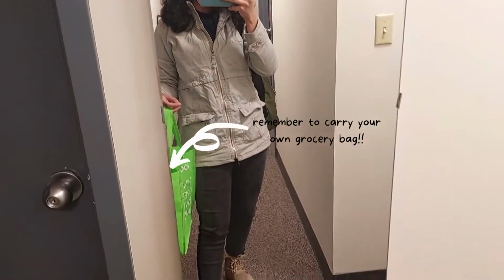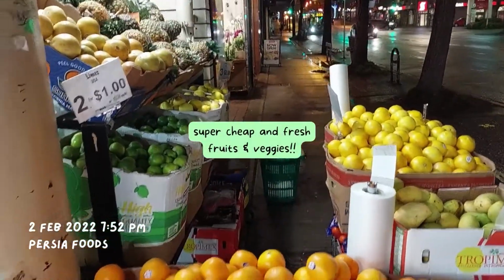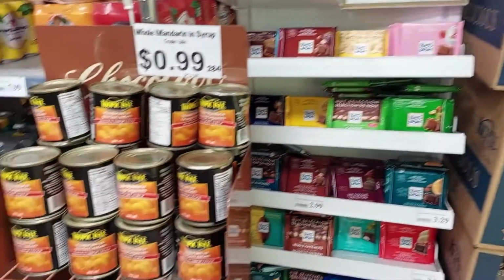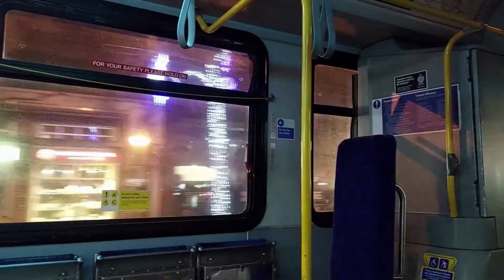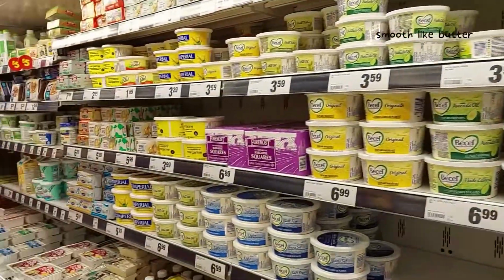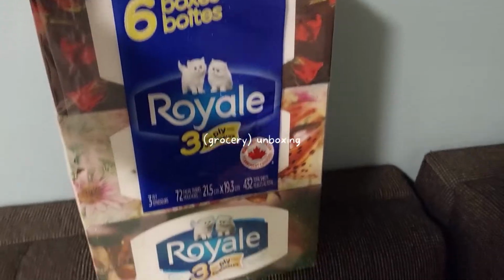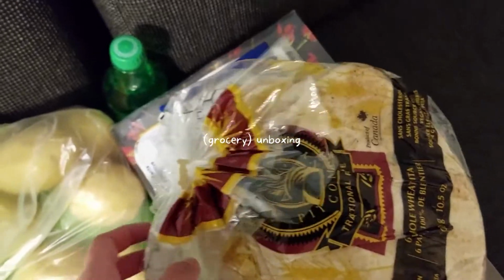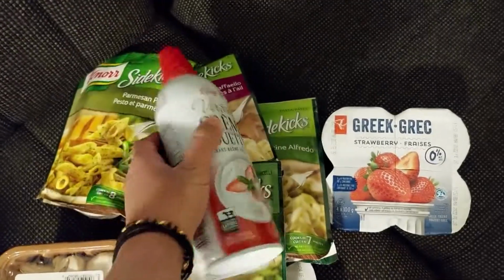UBC student grocery shopping | explore UBC campus and vancouver with me | just mouli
join me to get some cheap and good quality groceries around the ubc vancouver campus! i usually go to these two grocery stores which are very near to each other and to our campus~ super convenient :)